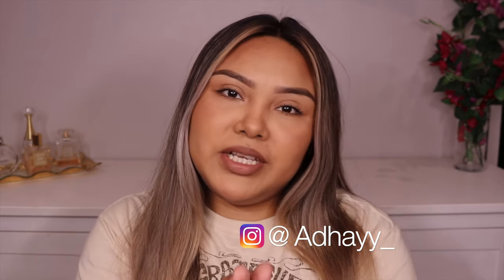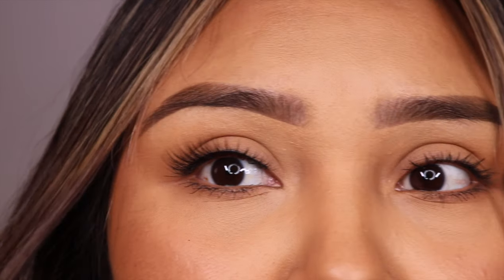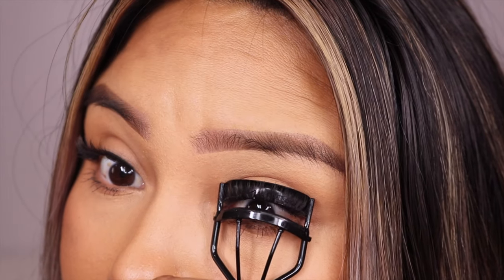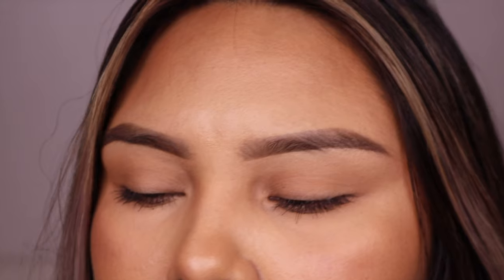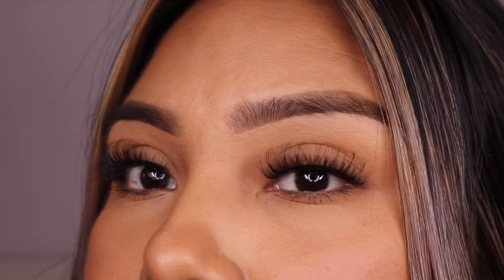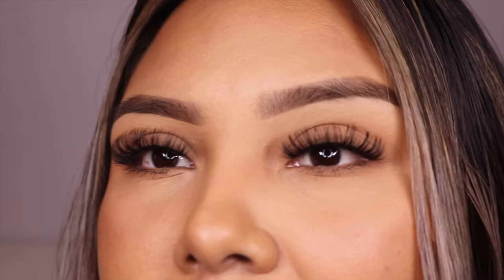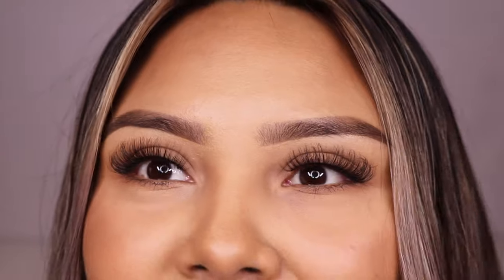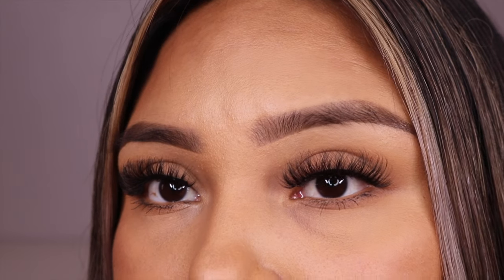AFFORDABLE AMAZON LASHES || LASH EXTENSION VIBES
I've been doing my research trying to find AFFORDABLE LAHES ON AMAZON but not the typical length lashes. I've been looking for lashes that still have volume but with a shorter length. I found some and i even found some that give LAHSH EXTENSION VIBES!!

Paid Link

LASHES USED
1st pack
2nd pack (Sold out at the moment)
Similar style to the 2nd pack